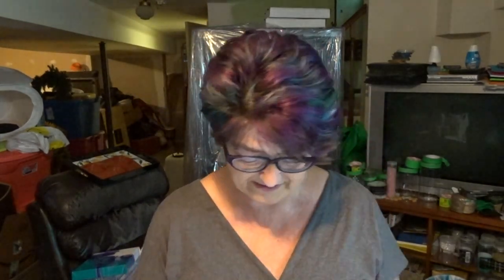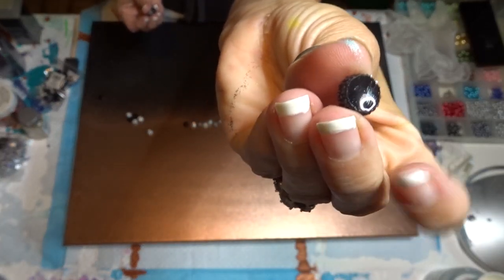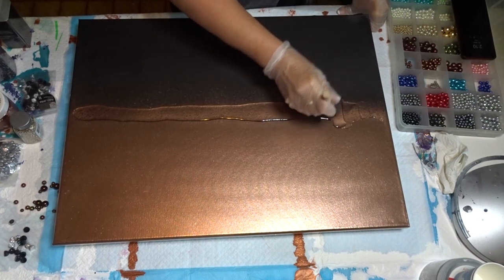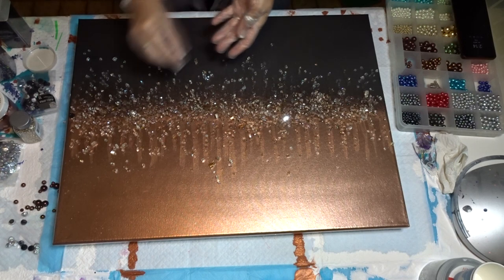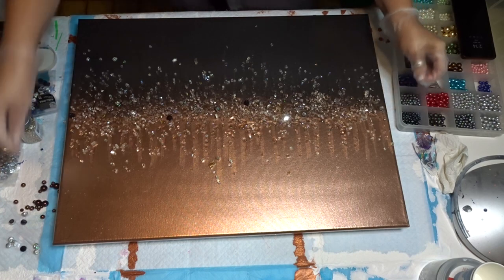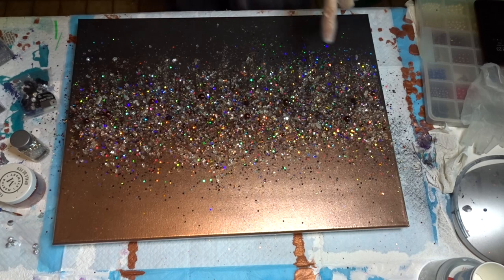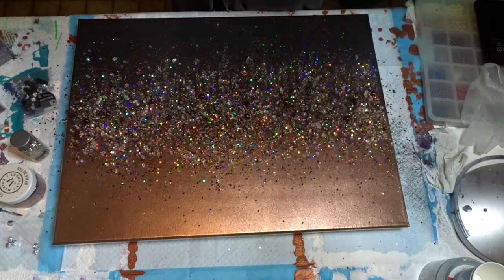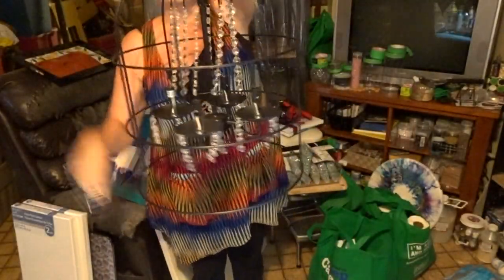Custom copper and black hammered bling bling Vidoe # 92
The product's that I used in this video are:
18x24 in canvas
Rust-oleum universal Hammered black
Rust-oleum bright coat Metallic finish copper
Ashland decorative filler gold
Martha Stewart confetti glitter fire opal
Recollection specialty glitter onyx
Recollection fine glitter black
Recollection fine glass glitter vintage gold
Copper coloured broken glass
Bead landing resin gems
Krystal resin